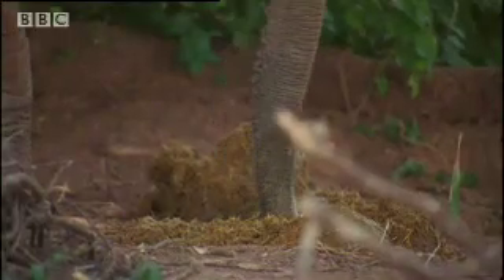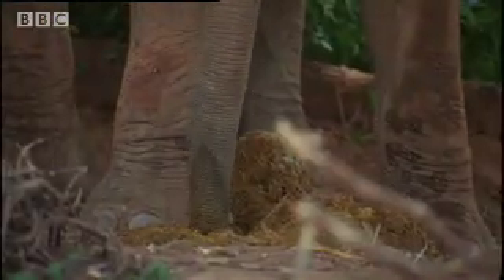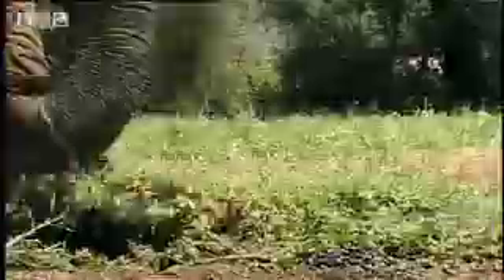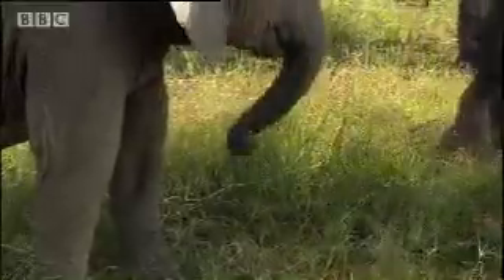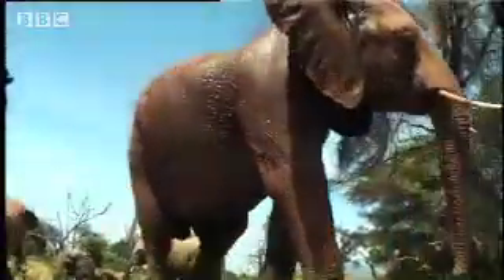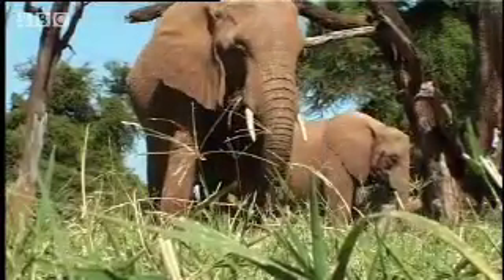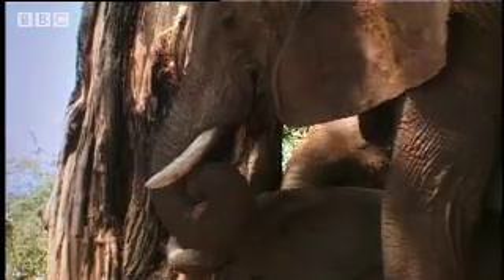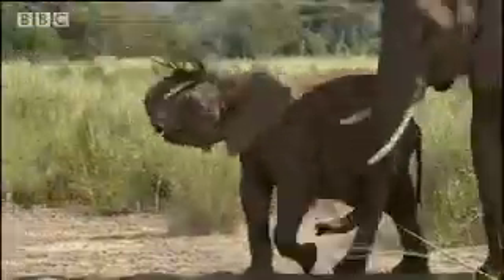Baby elephants eating dung - BBC wildlife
As the digestive system of an elephant cannot keep up with the rate of eating needed, young baby elephants take to eating dung to benefit from the secondhand nourishment in the African jungle.

From the BBC